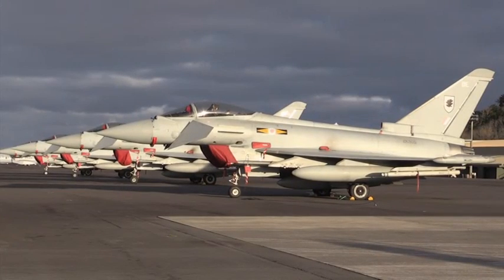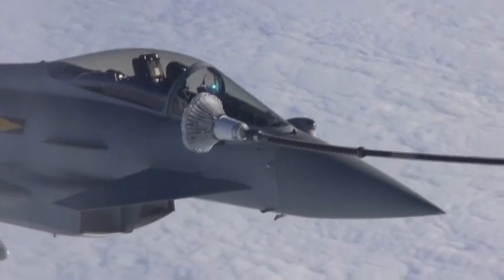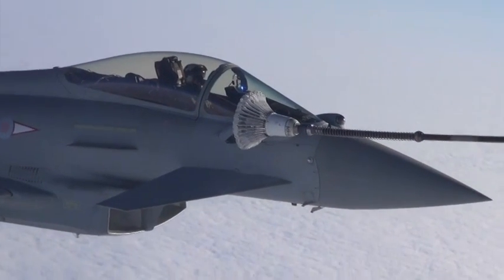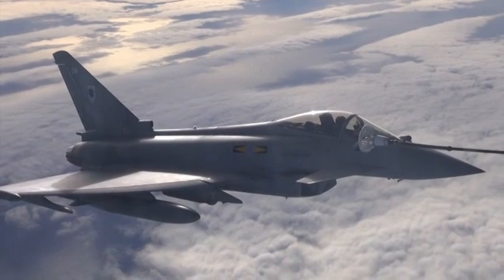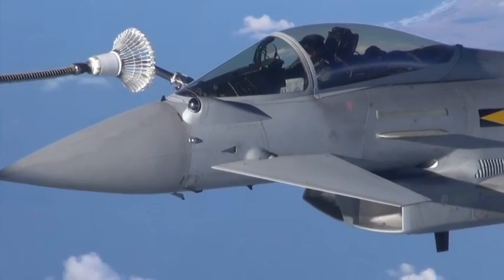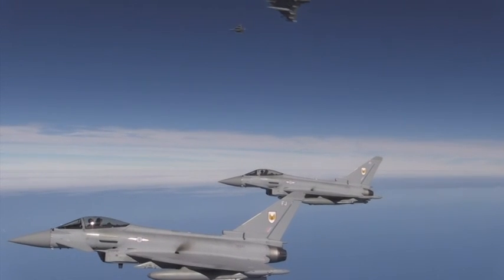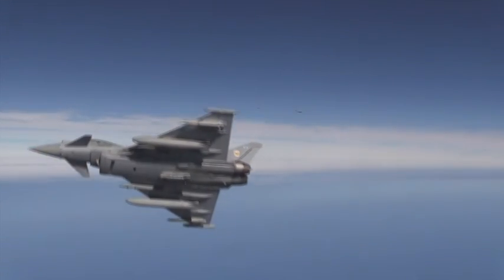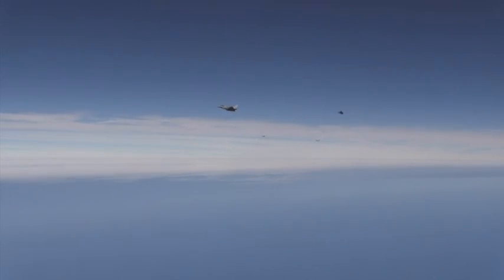RAF Typhoons Arrive In US For Exercise Red Flag | Forces TV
Eight Royal Air Force Typhoon fighter jets have arrived in the United States to take part in the world's most complex air war-fighting exercise.